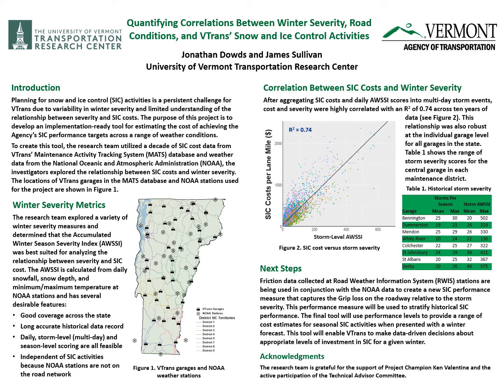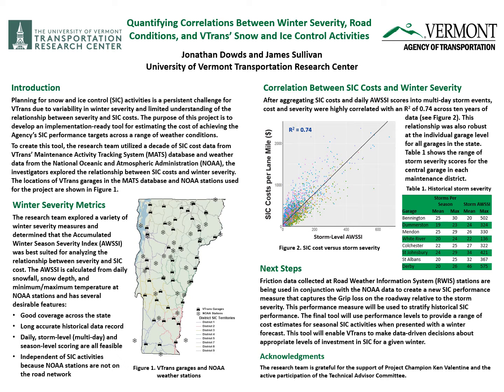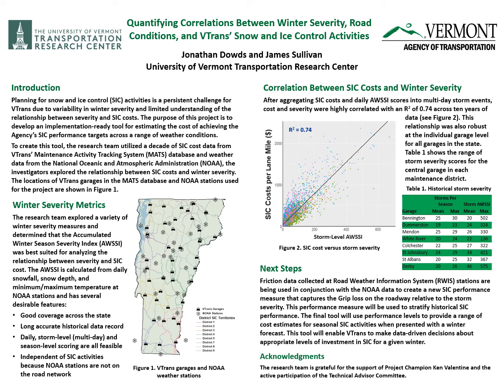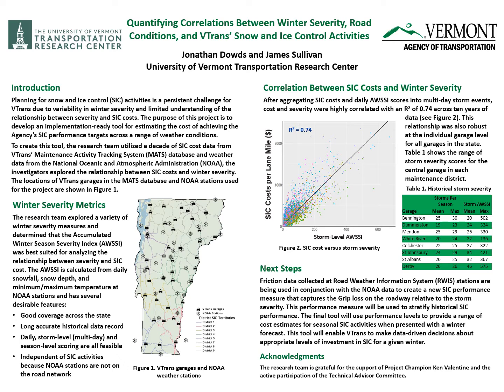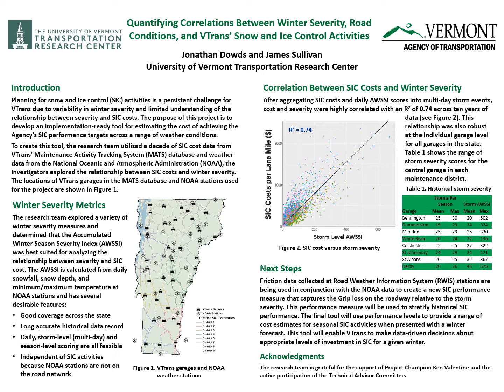Correlations Between Winter Severity, Road Conditions, and VTrans’ Snow & Ice Control Activities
Presented by Jonathan Dowds, University of Vermont